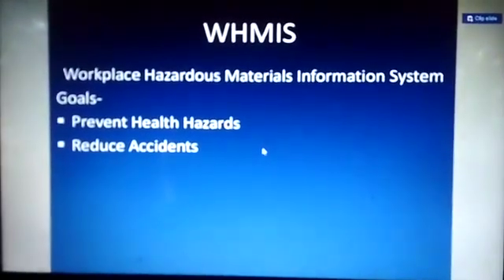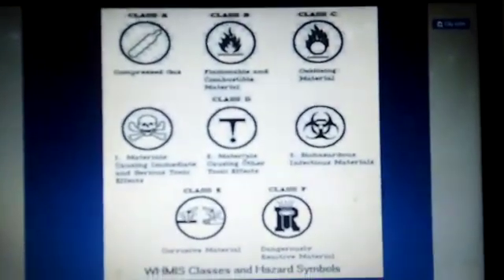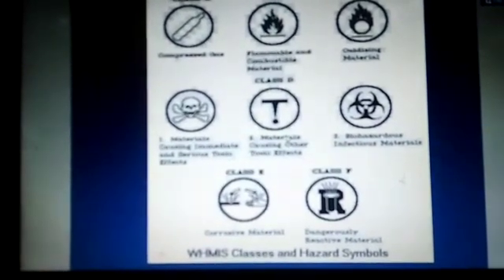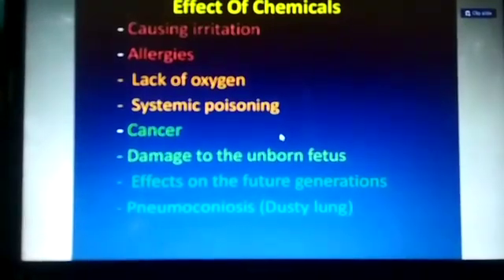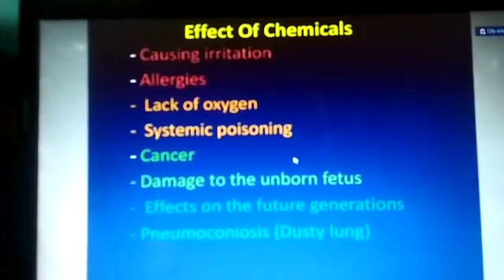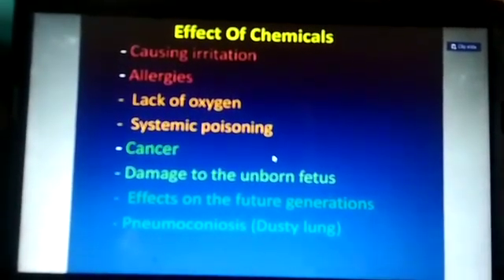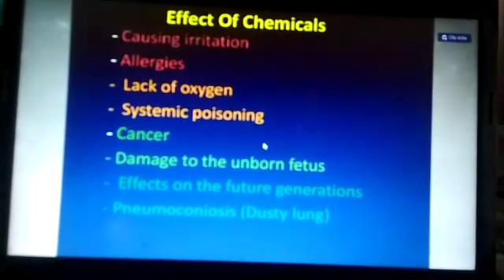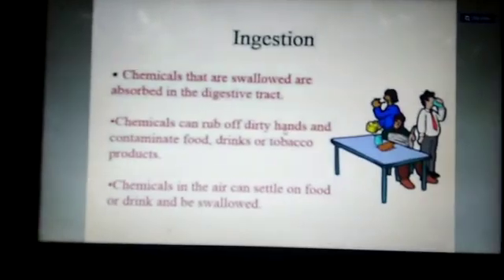CPS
Video from Abhijit Jadhav